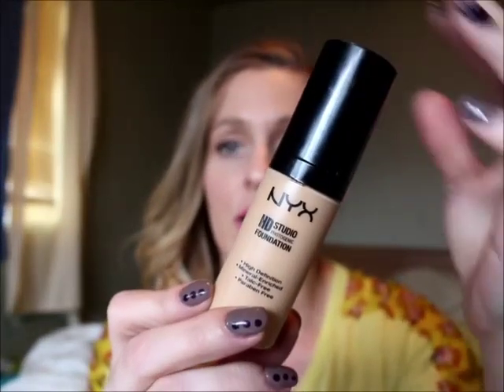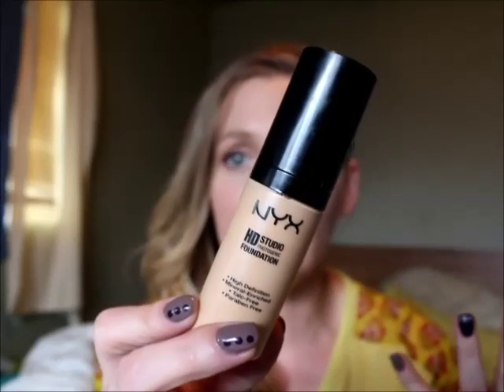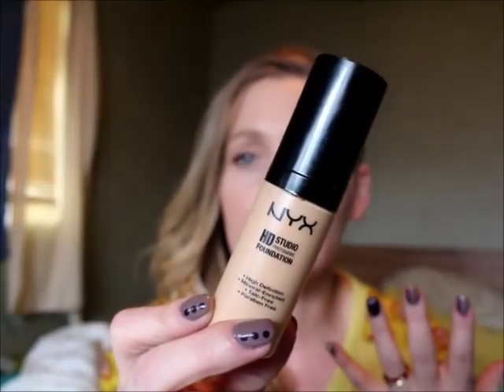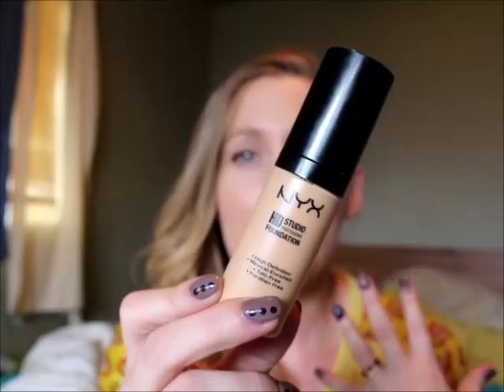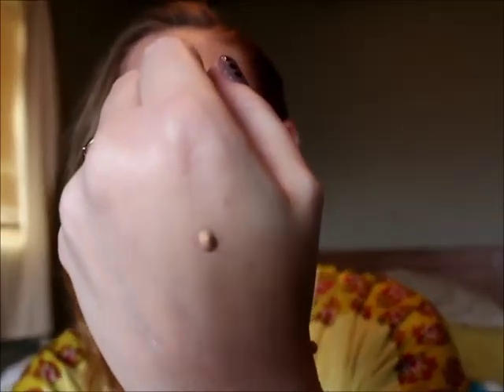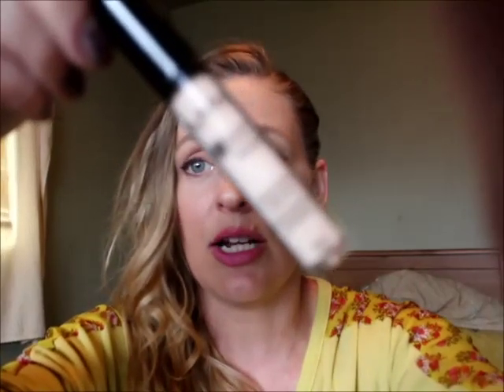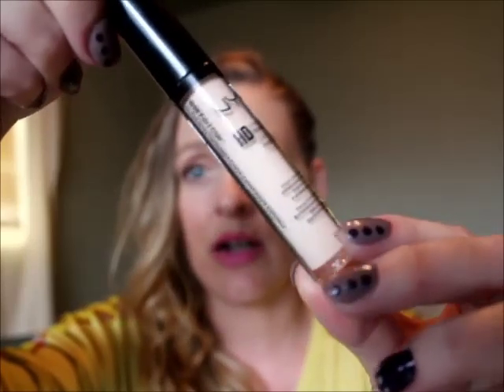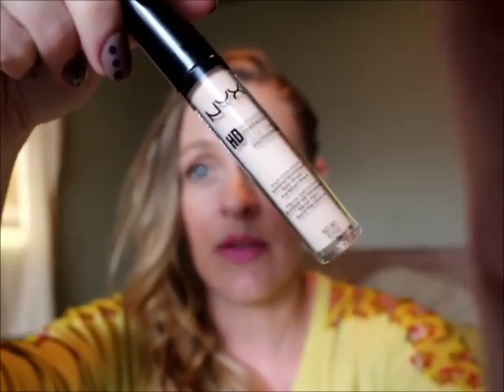NYX HD Studio Photogenic Foundation and Concealer-IsthatSJaye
Where to purchase NYX Cosmetics